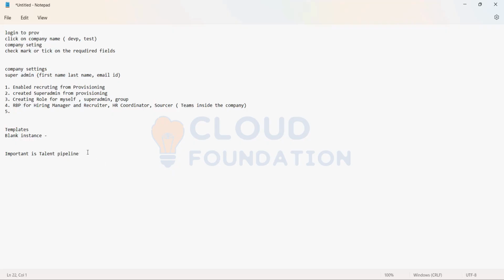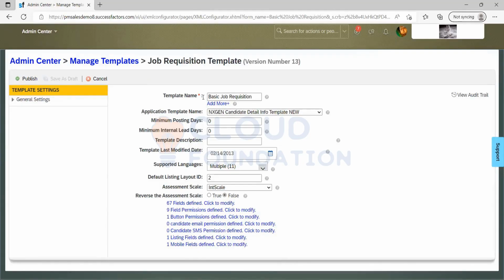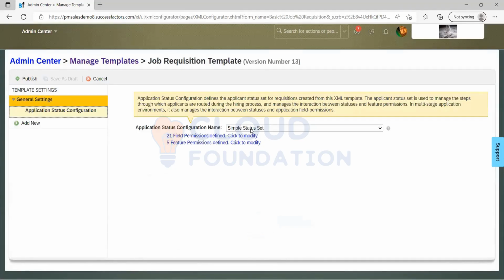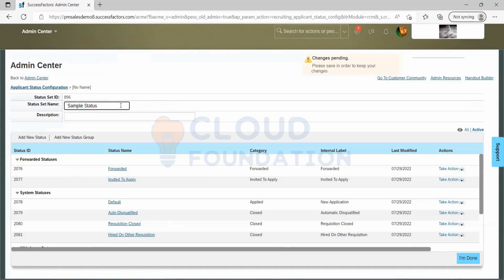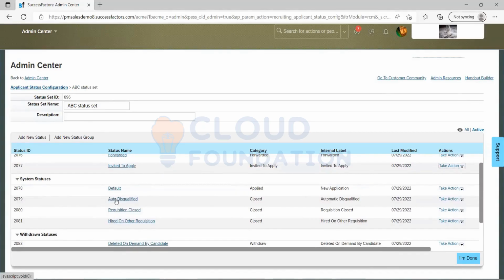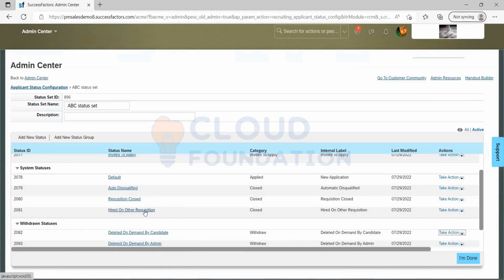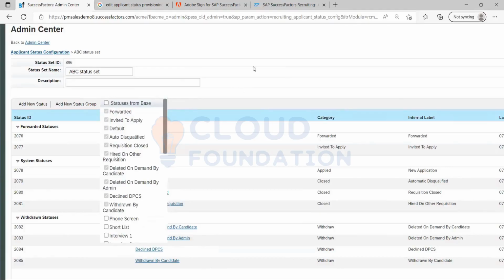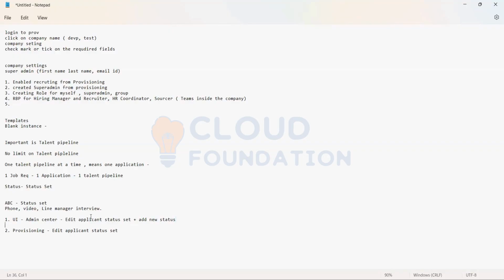SAP CRM Talent Pipeline | Talent Pipeline in SAP CRM | SAP CRM Tutorial | CloudFoundation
🌟🚀 Welcome to the Ultimate Guide on Talent Pipeline in SAP CRM! 🧠💼
Want to learn how top organizations manage and nurture talent in the digital era? 📊🔍 Dive into the world of SAP CRM Talent Pipeline with this power-packed tutorial! 🎯💪

🔥 What You’ll Learn in This Video:
✅ 🎯 What is a Talent Pipeline in SAP CRM?
✅ 🤝 How to build and manage talent pools 🧑‍💼👩‍💼
✅ 📈 Boost hiring efficiency with CRM automation tools 🛠️📊
✅ 🧩 Integration with other SAP modules
✅ 🧠 Pro tips for optimizing recruitment strategy 💬🧭

Whether you're an HR analyst, recruiter, or SAP consultant — this video is a must-watch to power up your hiring game! 💻✨

sap crm talent pipeline
talent management in sap crm
sap talent acquisition
crm hiring tools
recruitment automation sap
building talent pools in sap
sap recruitment solutions
crm pipeline for hr
sap crm candidate tracking
cloudfoundation sap crm